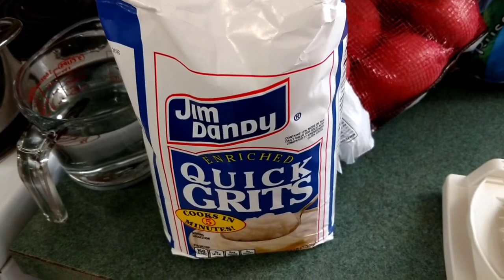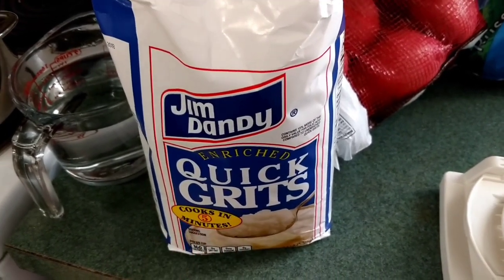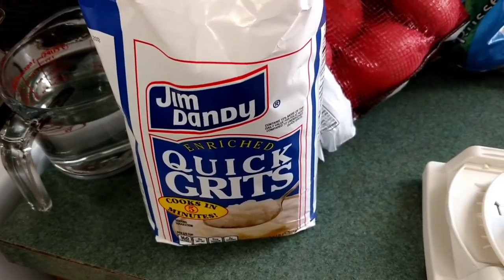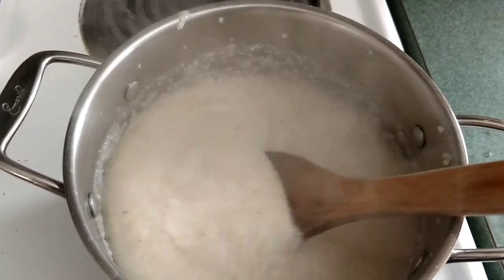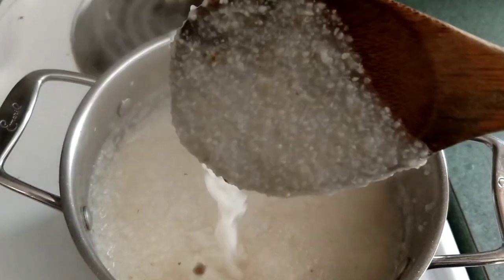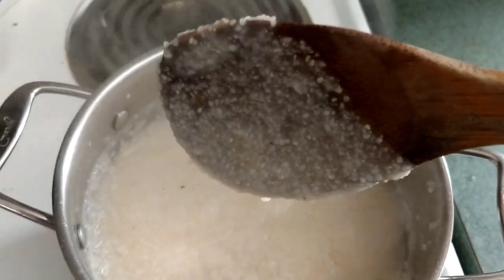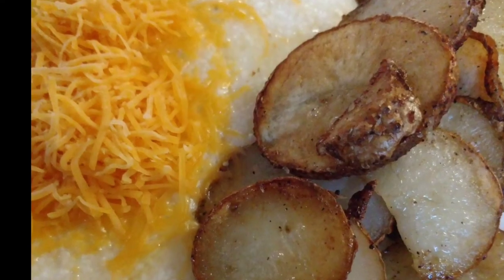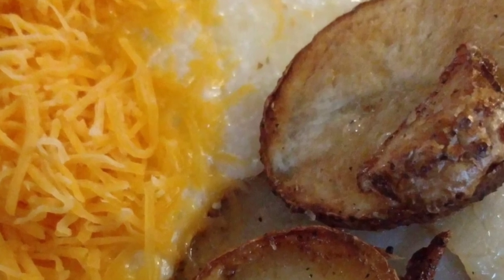How to cook Grits | A short video on cooking southern style grits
This is a short video demonstrating how I learned to make the best grits. There are various ways to makes grits, some that I use from time to time like using chicken stock instead of water and using creamer or half and half to make grits creamy. The majority of the time though, I make my grits like this. These are not instant grits but quick grits. You could use this for Stone ground grits also, it will just take about 30 mins. to cook.

Joeys Pancake house which is closed now but it was my all time favorite breakfast place to visit. It was located in Maggie Valley, NC. (Here is a link to the video review I did there They had the creamiest grits and I used to ask them how they got them so thick and creamy. I thought they must use cream. They always swore that they just constantly stirred them and that is what made them so creamy. I have been cooking mine like this for years and it always makes the best grits.  Try it this way for yourself and see.